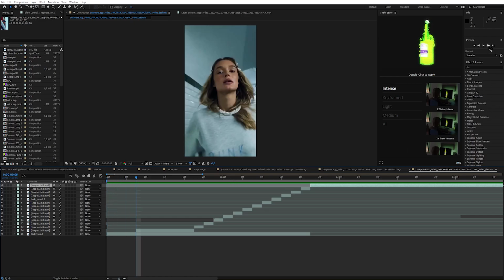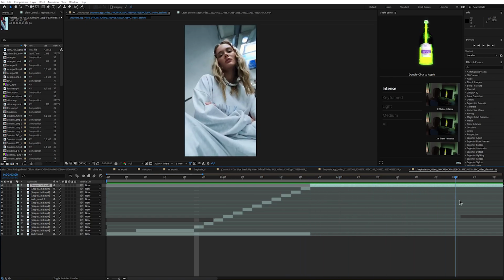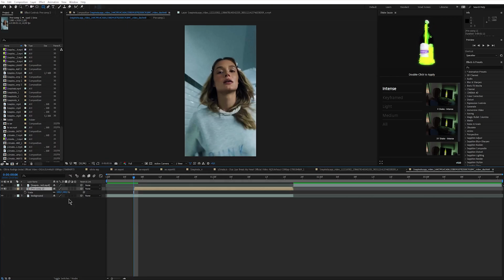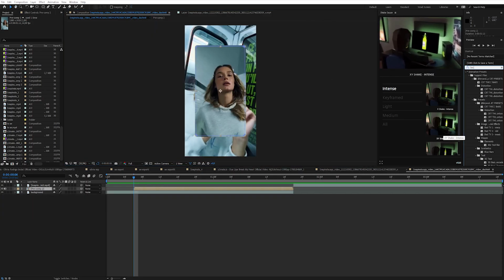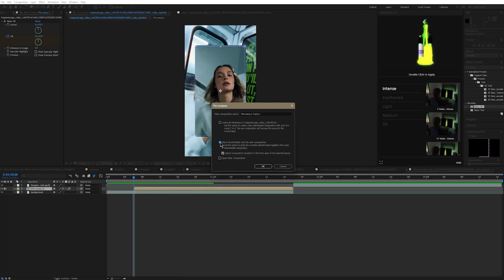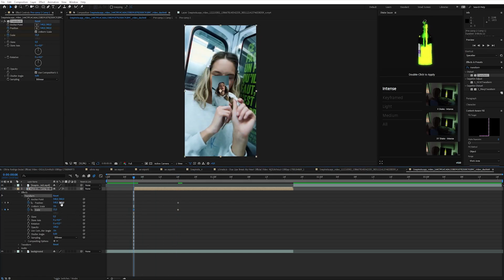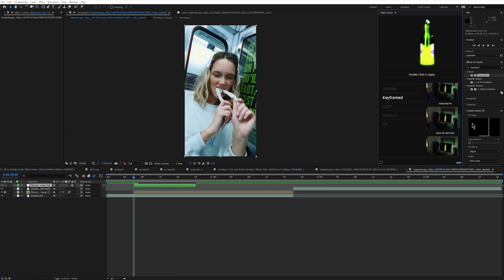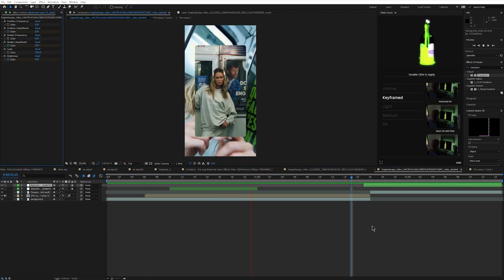VIDEO SPINNING EFFECT: AFTER EFFECTS | Gaga M.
Shake Sauce (used in the video): code 'GAGA' for $5 OFF

☇ VIDEO SPINNING EFFECT IN AFTER EFFECTS ☇
ep #148

Learn video editing in After Effects with easy daily tutorials!

COOL TRANSITION TO ADD IN A VIDEO: PREMIERE PRO | Gaga M.

after effects, sony vegas, cinematic, dynamic, motivation, rotating effect, adobe premiere pro,  social media, instagram, tik tok , shorts